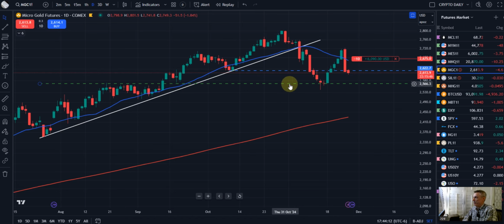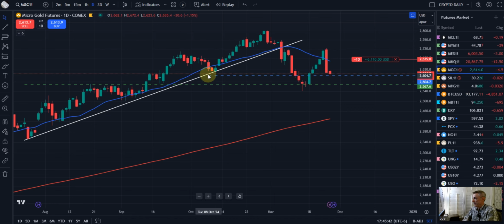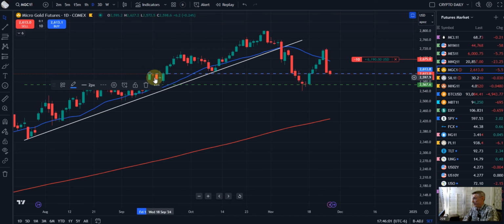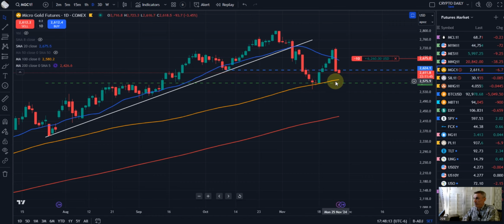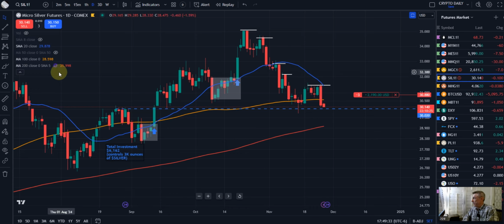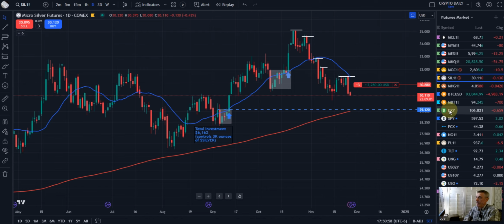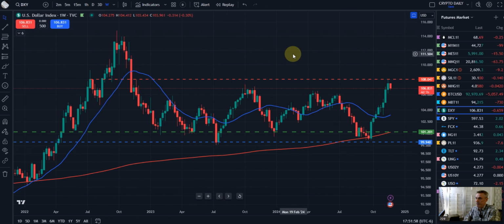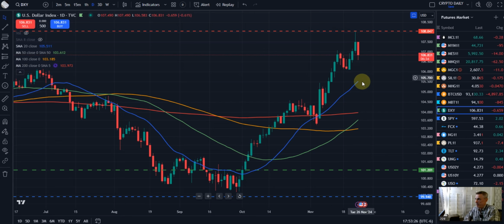Price Targets Near Term!!